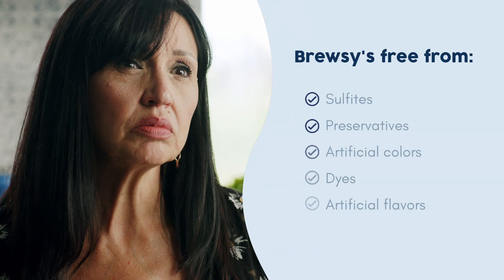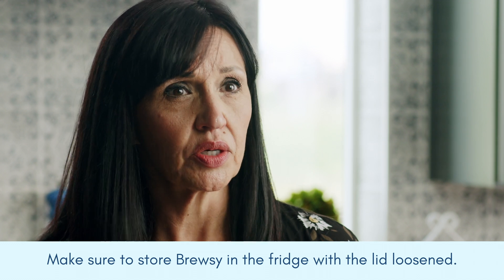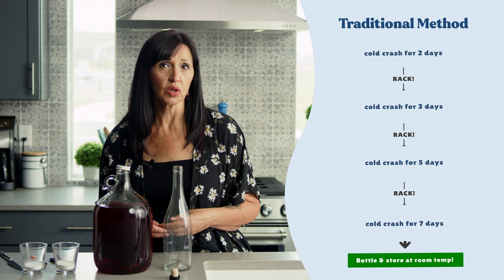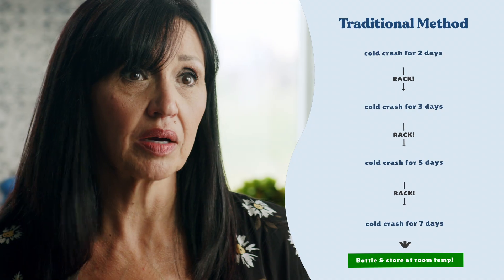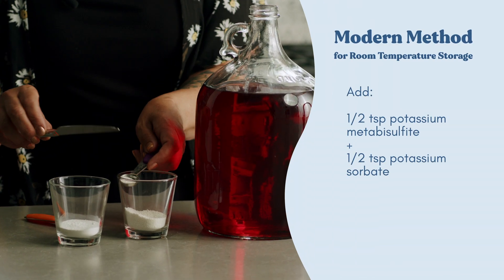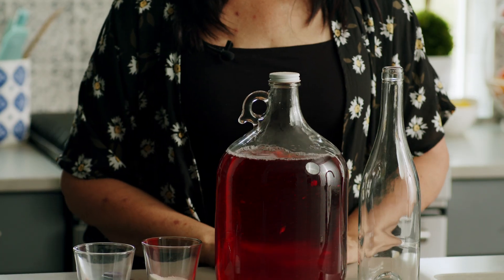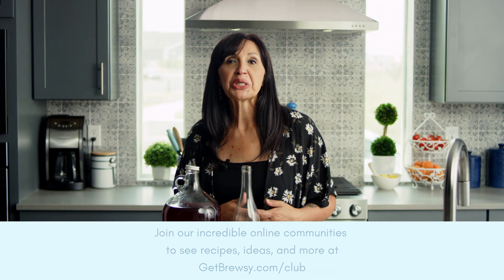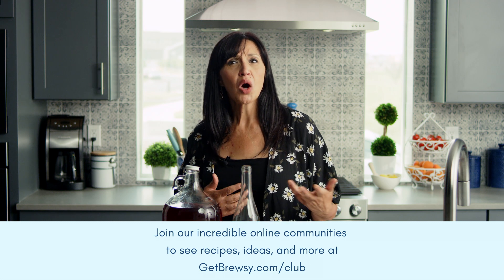How to Make Brewsy || Part 5: Storage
your brewsy can be safely kept in the fridge for 3 to 5 years with the lid on loosely. if you'd like to store it outside of the fridge at room temperature, this video will discuss how you can do that!